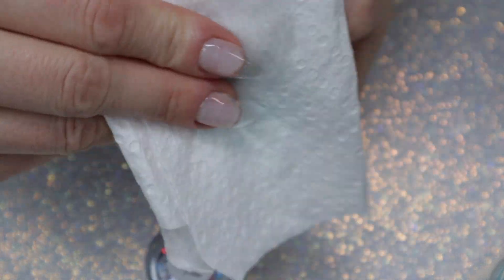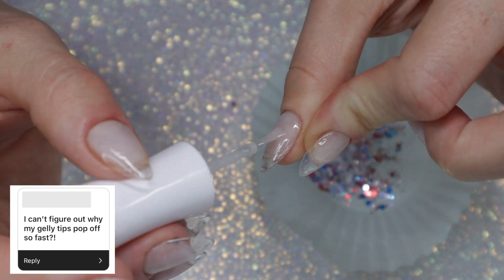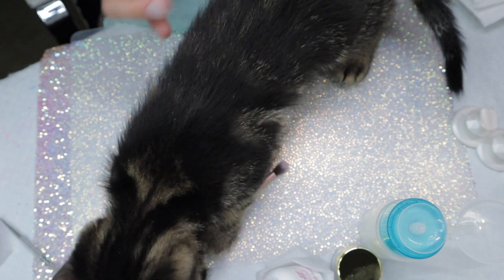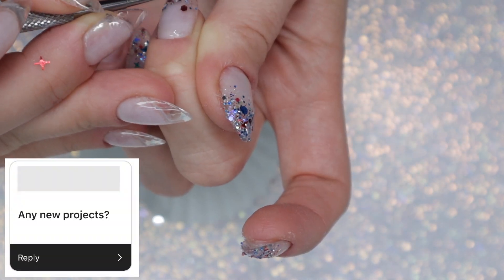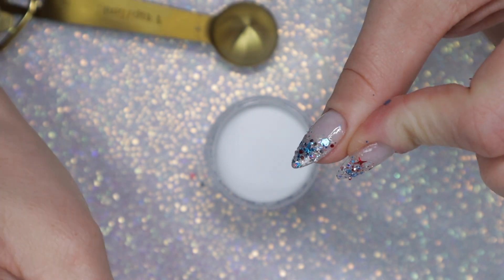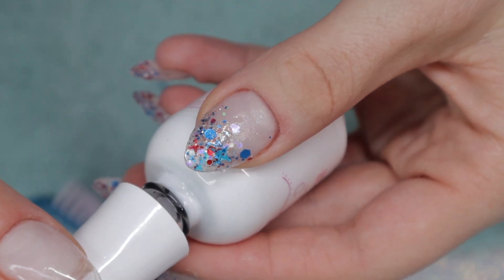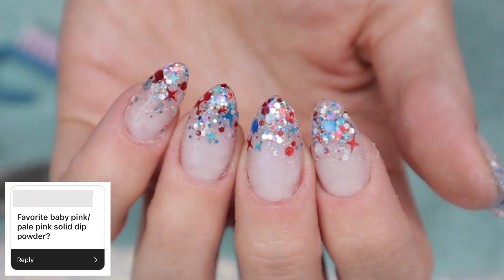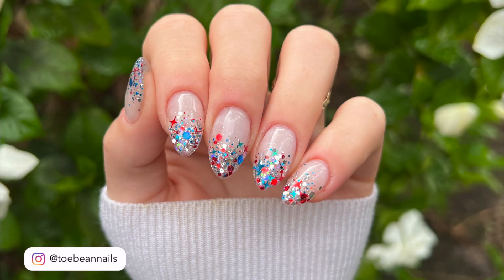Q&A Dip With Me | Answering Your Questions While I Do My Nails | Sol Dips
Welcome Back Nail Queens! 👸

In today's video I will be using dip powder for a Memorial Day manicure, while also answering questions that were asked on Instagram.

- Land of the Free

*Puppy Pads

🎥  : RECORDING EQUIPMENT -